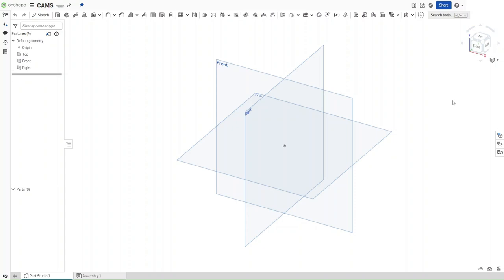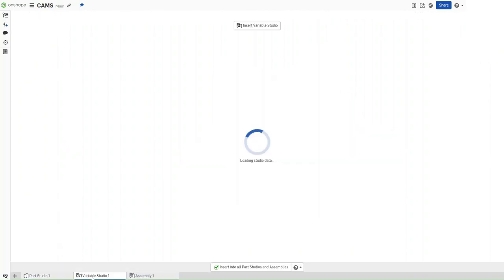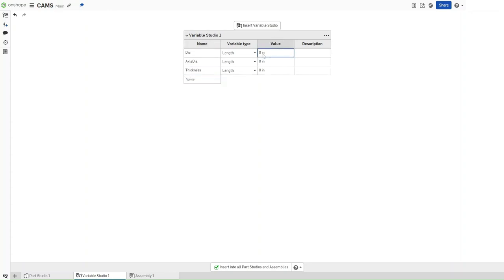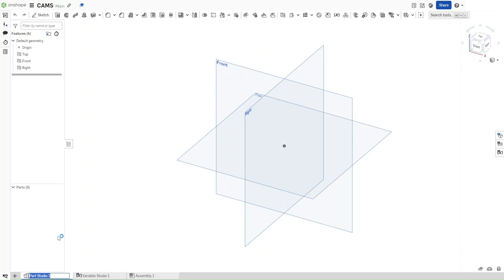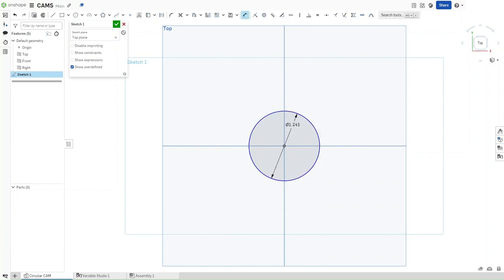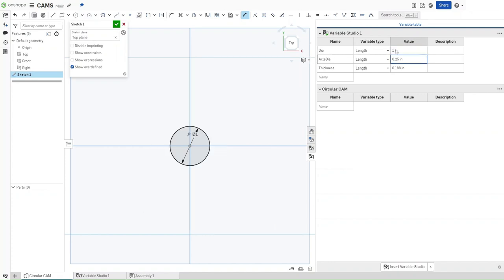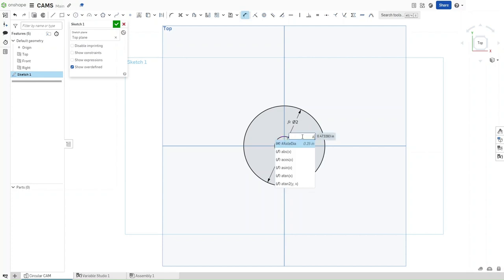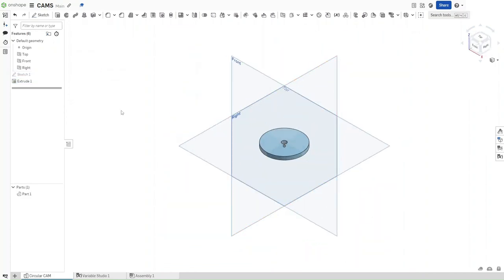MAKING A CIRCULAR CAM | ONSHAPE TUTORIAL